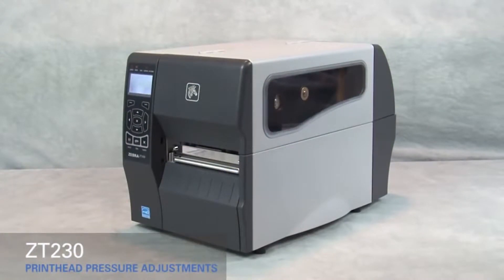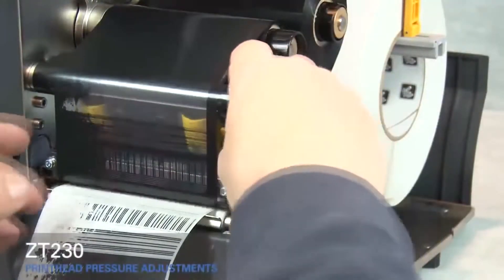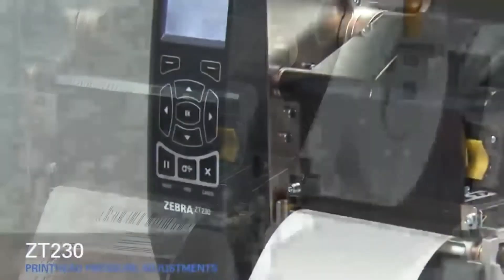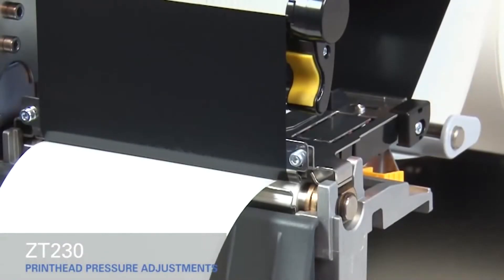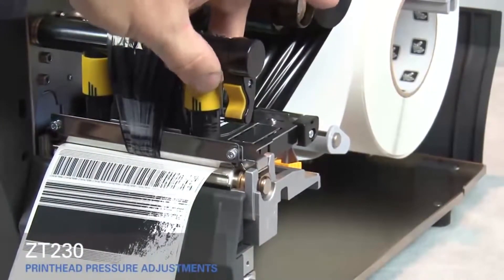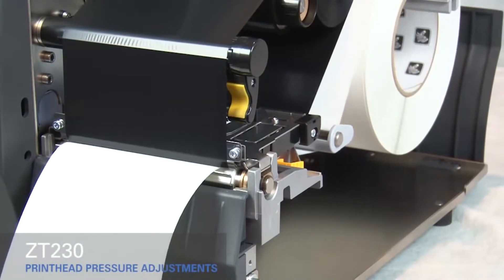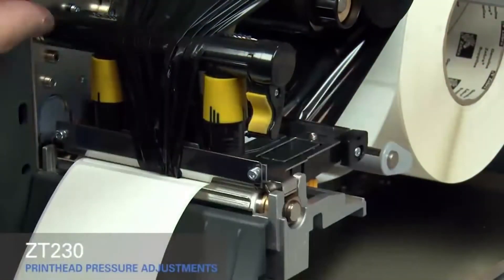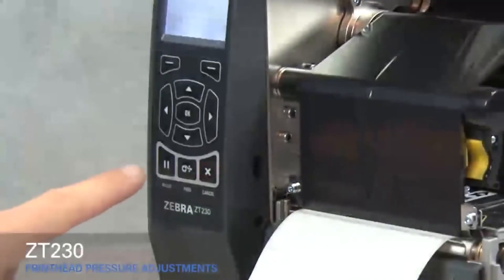Zebra ZT230 - ¿Cómo ajustar el cabezal de impresión?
Tutorial básico de cómo ajustar el cabezal de impresión.